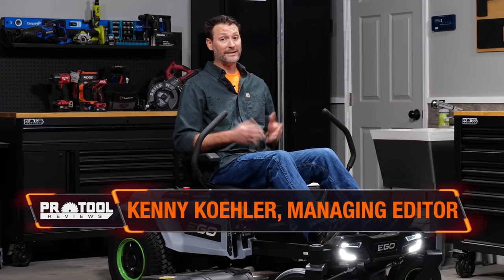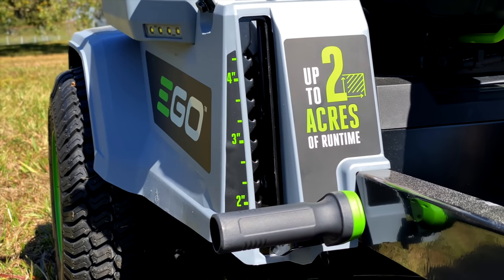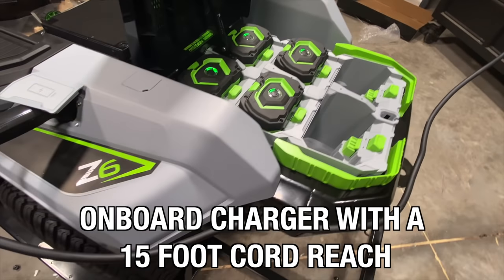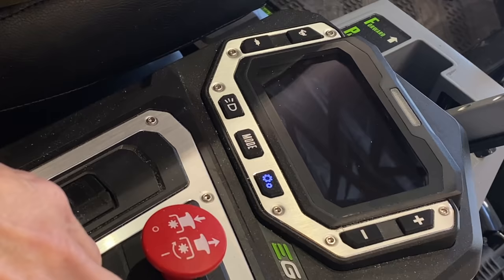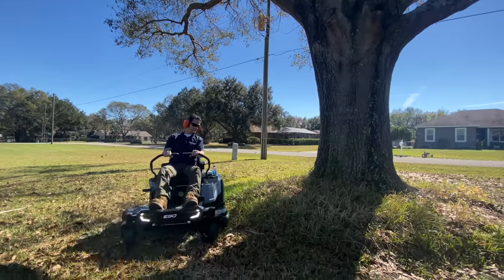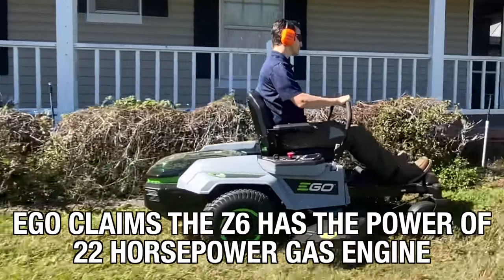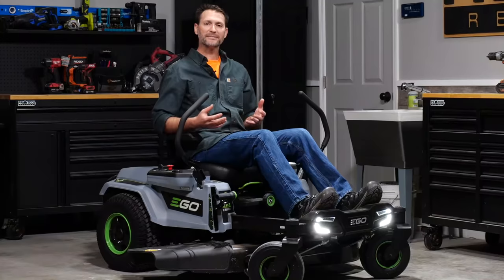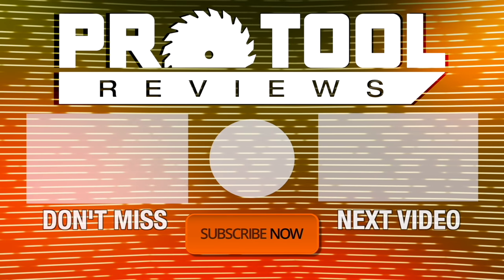EGO Power+ 42" Z6 Zero Turn Riding Mower Review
After months of discreet previews and sneak peeks, EGO has finally pulled back the curtain on their brand new 42” Z6 Zero Turn Riding Mower ZT4204L, and it is glorious. EGO is keeping their ZT on the same 56V ARC Lithium platform as the rest of their lineup. The mower comes kitted with 4 10 Ah batteries, but can hold up to 6. The anticipated higher capacity batteries provide the potential for up to 3360 watt-hours.For their first ZT, EGO went with a 42 inch deck that uses a pair of 21 inch blades. Its four independent brushless motors give it the gas equivalent of a 22 HP gas engine, and a top transport speed of 8 MPH. Cutting speeds range from 3-7 MPH and in 3 drive modes Control, Standard, and Sport. That’s only what you see on the surface of this powerful electric zero turn, its stout feature set includes bluetooth enabled controls, an adjustable hydraulic seat, and 32 LED lights covering the front, side, and rear of the mower. The Z6 is a model that shakes up what you can expect from a battery powered zero turn, at a $5000 price point that is pleasantly unexpected.